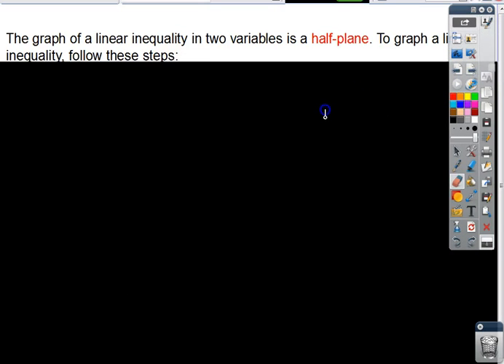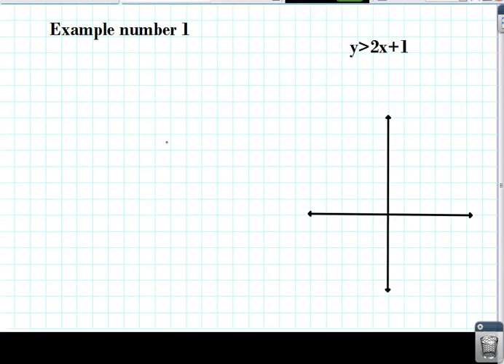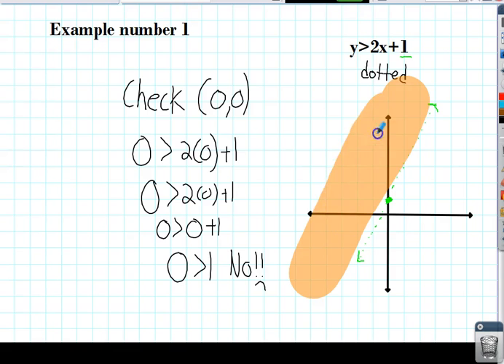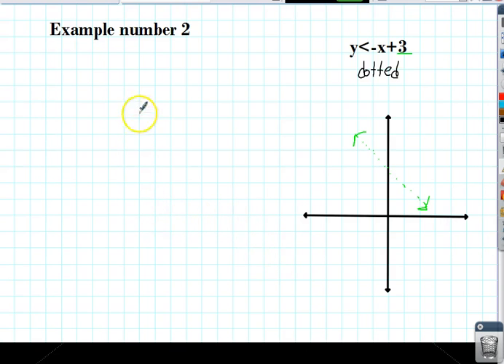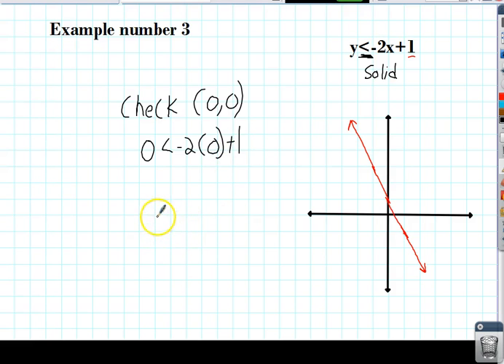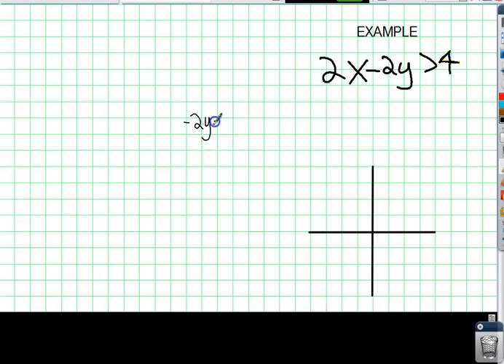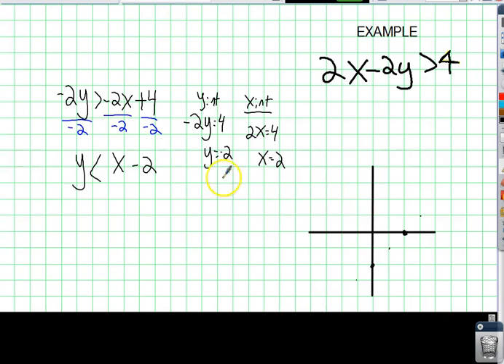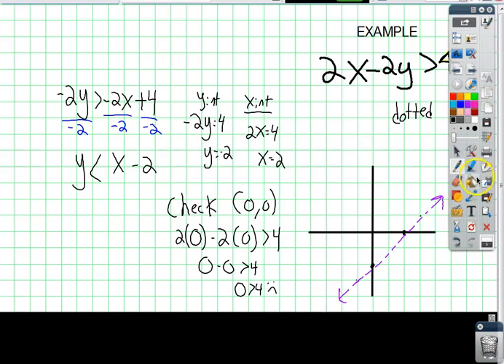Section 2 6 Graphing Linear Inequalities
A unit on Graphing Linear Inequalities